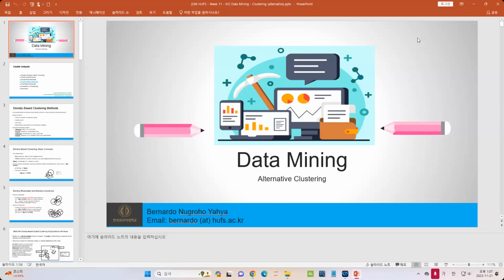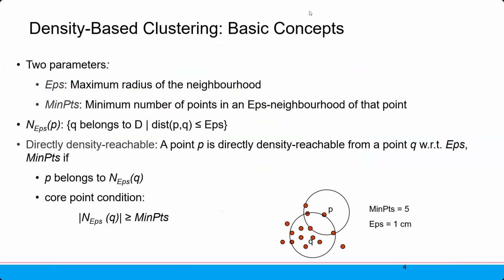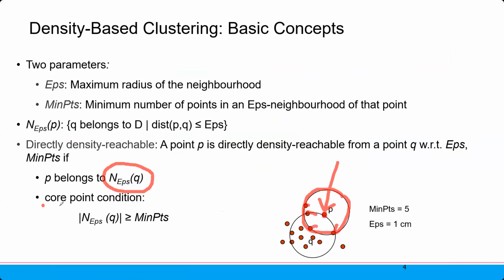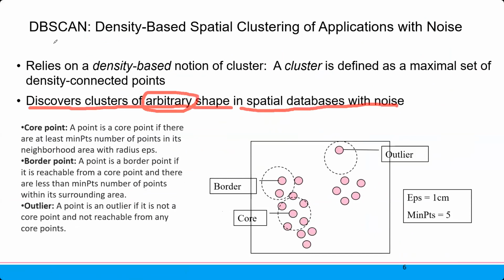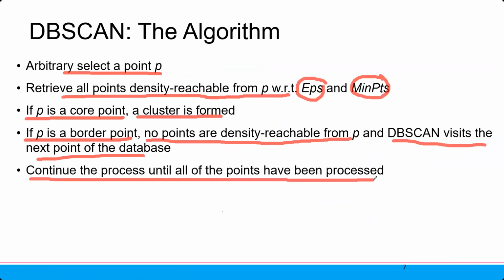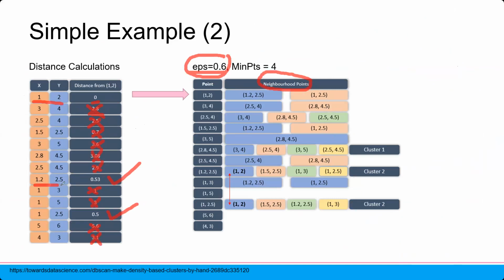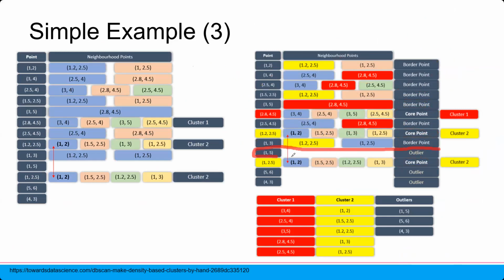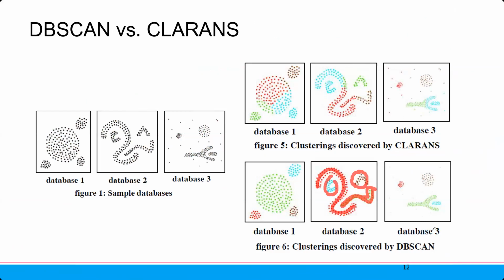20231121 - Data Mining and Applications - Cluster Alternative (1)